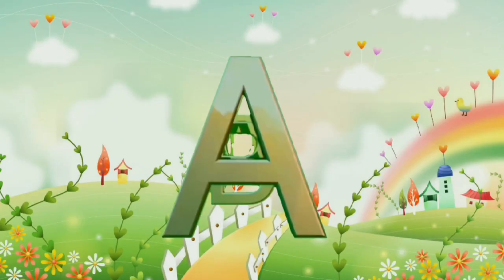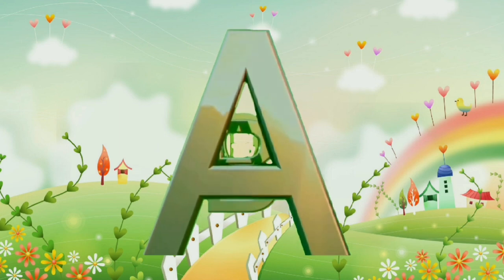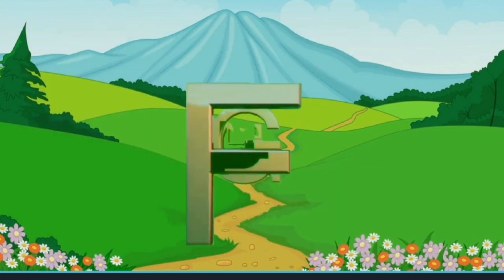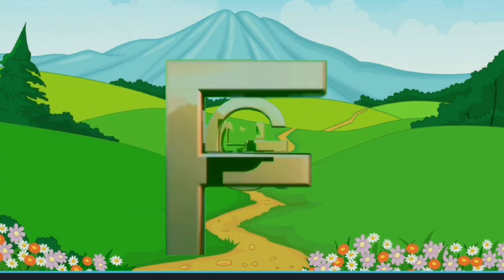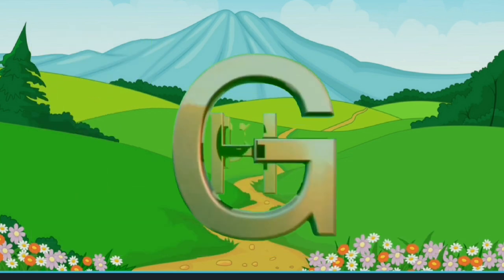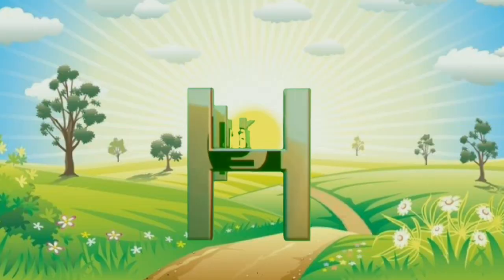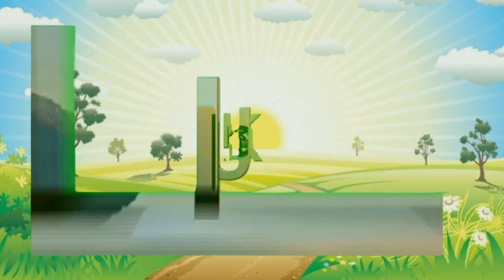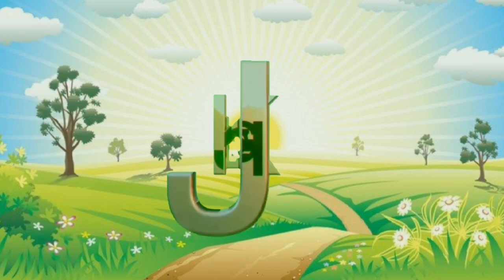Let's Learn alphabets (A to Z) with fun.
let's learn alphabet from A to Z with fun.

  @GoGoGaGa Tv